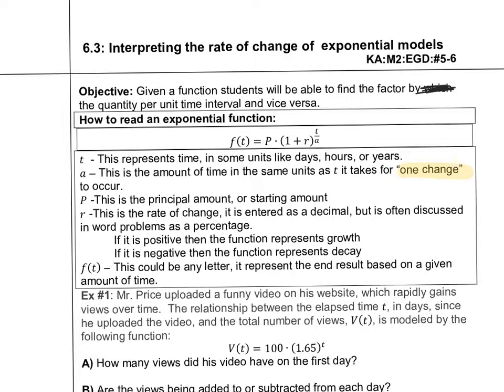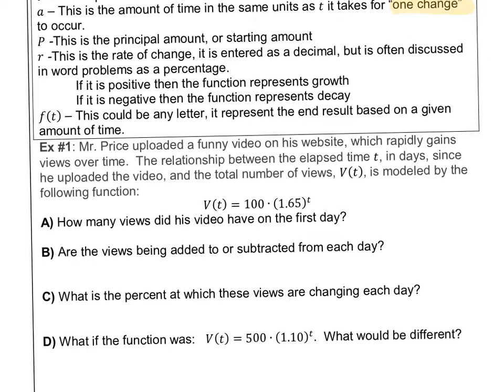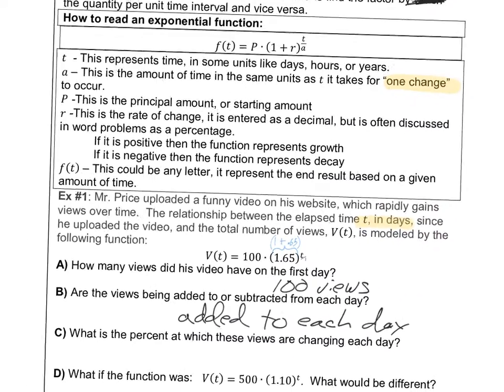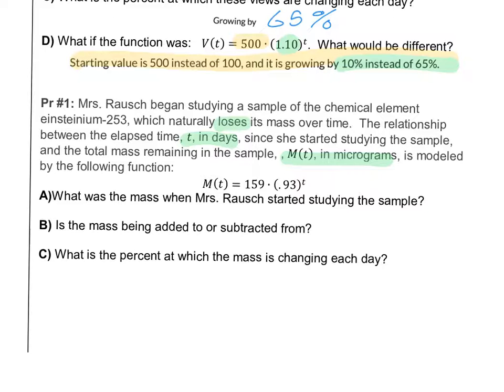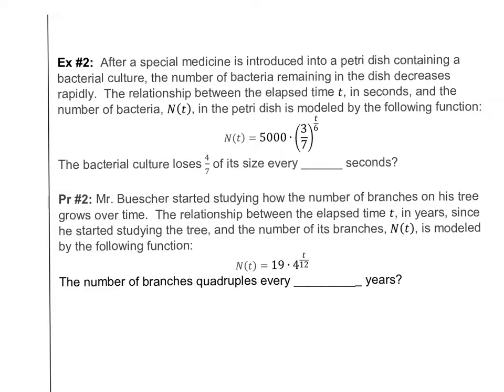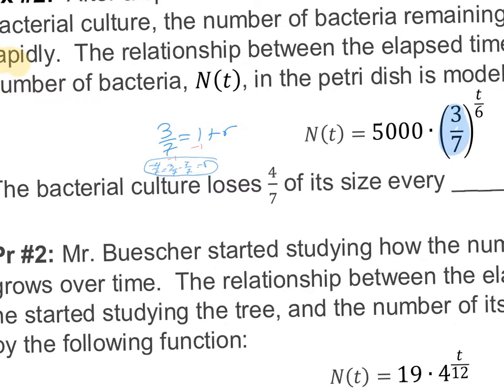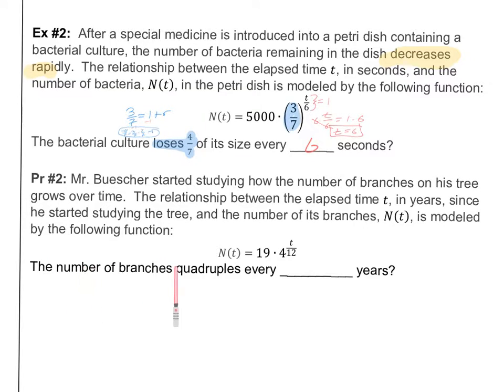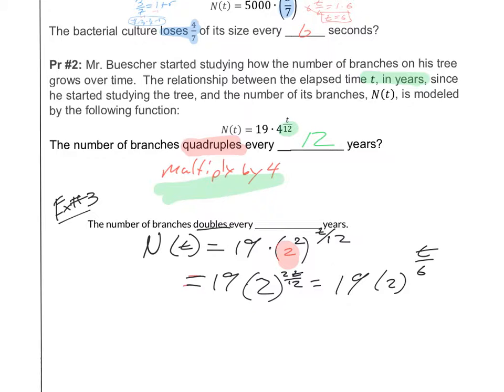IM2 6.1 Interpreting Rate of Change of Exponential Models